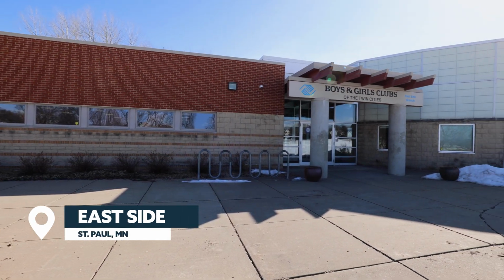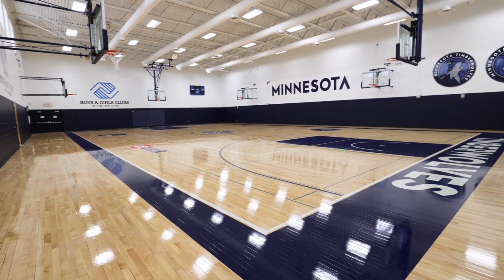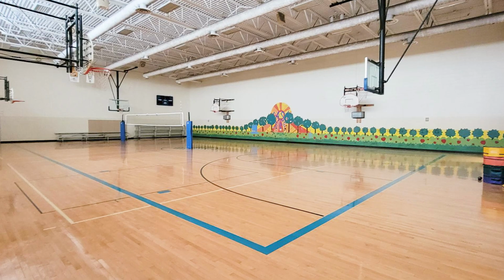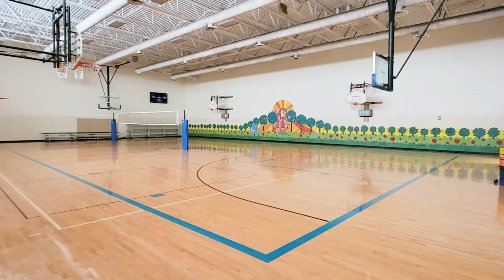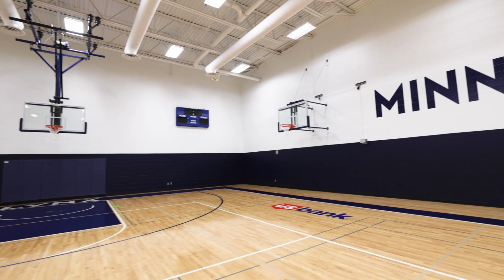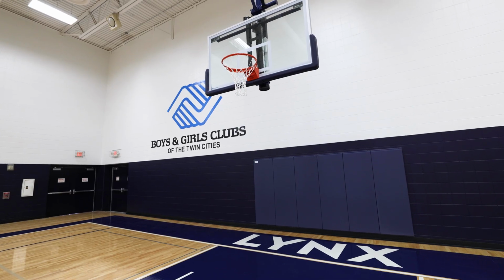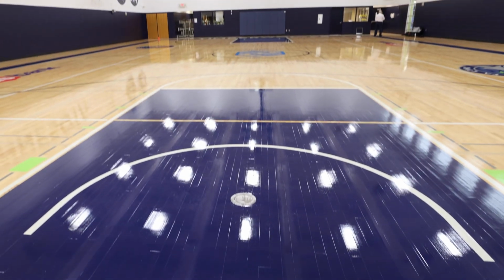Transforming Communities: The Eastside Boys and Girls Club Court Renovation by H2I Group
Join us on a tour through the recently completed Eastside Boys and Girls Club Court Renovation in St. Paul, Minnesota. This transformation is the result of a strategic partnership between H2I Group, Minnesota Timberwolves and Lynx, and U.S. Bank, carried out under the "Our Courts. Our Future." program.

Discover how H2I Group's expertise in providing specialized solutions like gym flooring, floor graphics, wall pads, basketball backstops, and scoreboards can not only elevate the functionality and safety of a sports court but also significantly enhance its aesthetic appeal. See firsthand the power of shared vision and strategic partnerships in creating lasting impacts on communities, as the renovated court becomes a vibrant hub for youth engagement, sportsmanship, and community development.